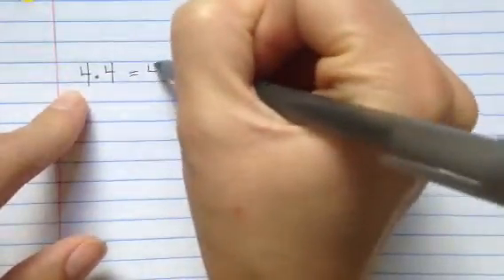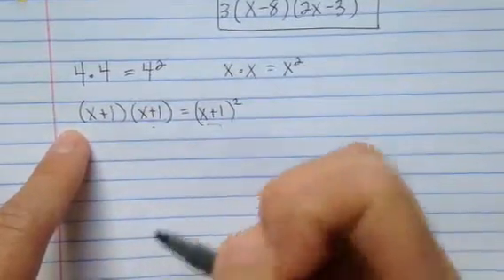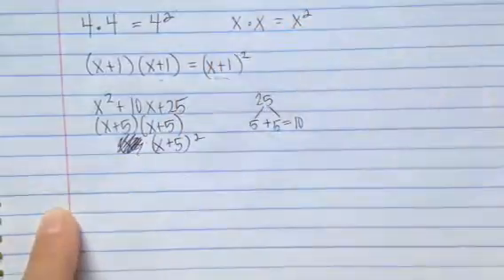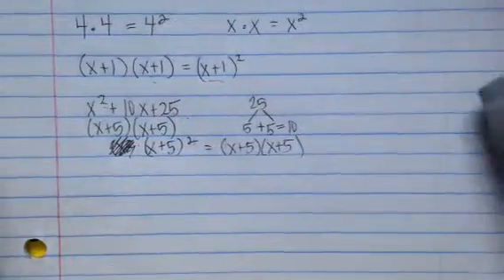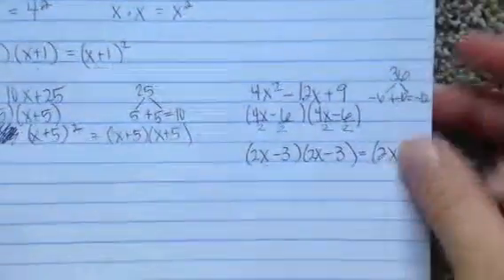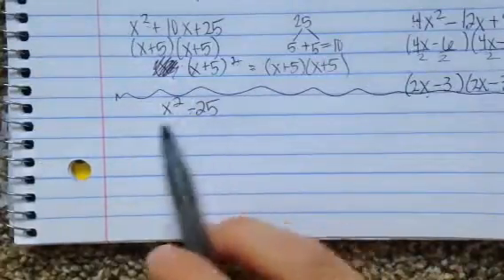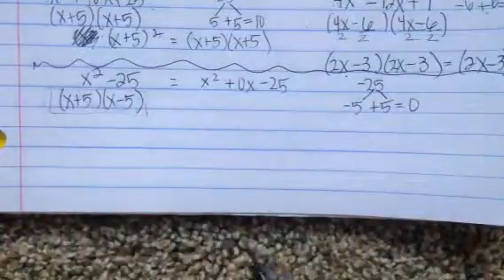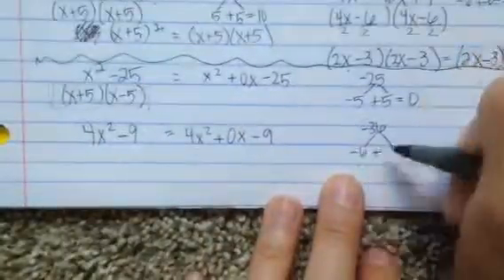Factoring perfect square trinomials